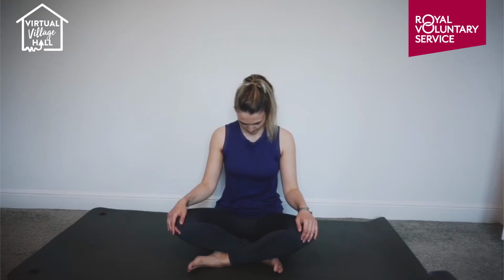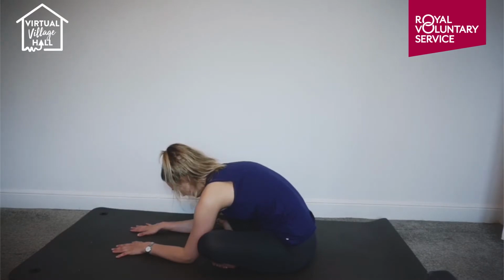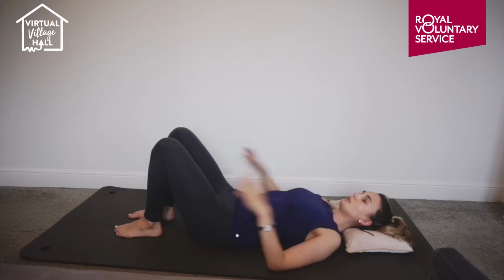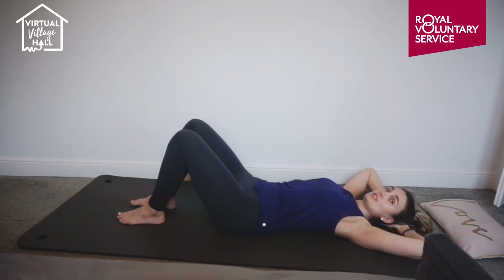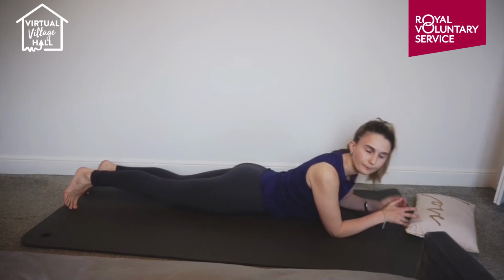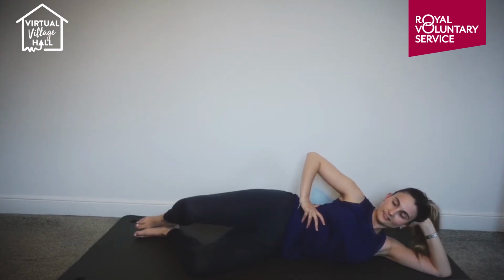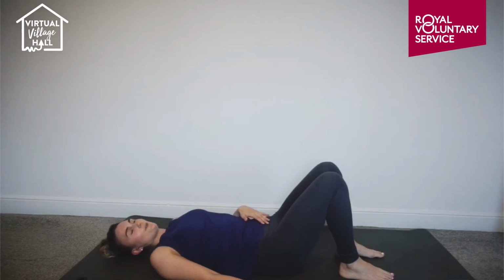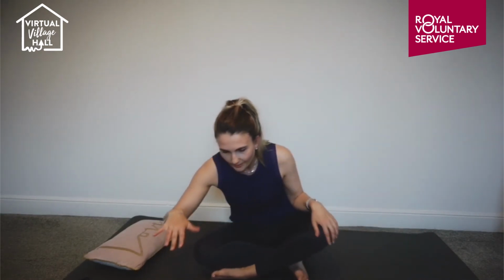Pilates for Beginners || Pilates with April Moon #2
Join Pilates instructor April Moon for a gentle introduction to Pilates, suitable for complete beginners.